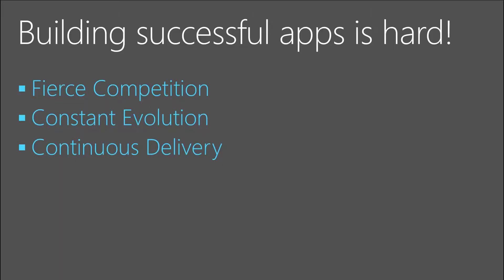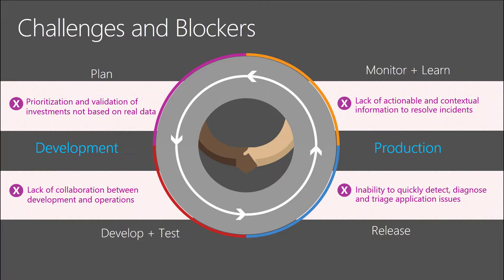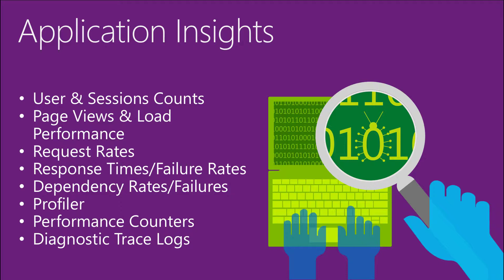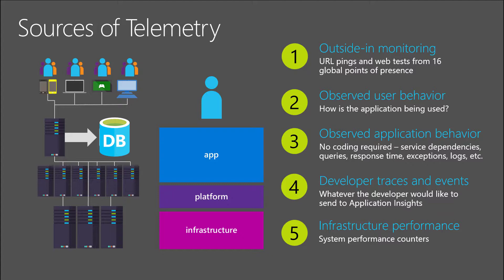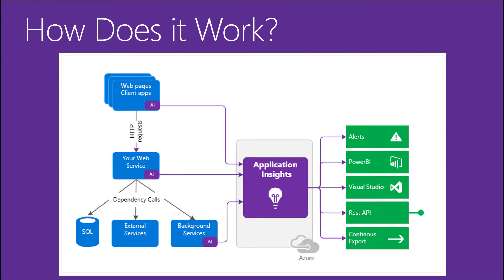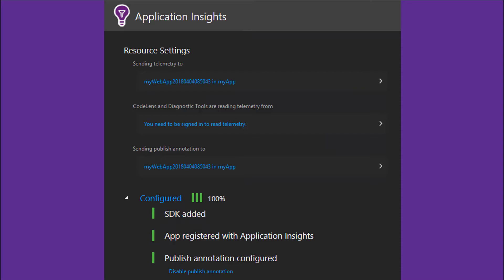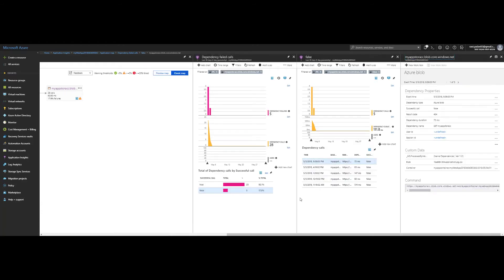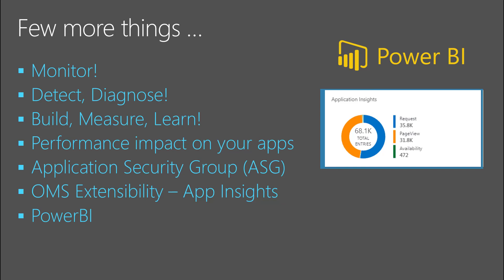MVPDays - AzureAppInsights - Ravi Yadav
Learn about Azure Application Insights and discover the new scenarios that have recently been enabled for application monitoring, diagnostics and analytics.